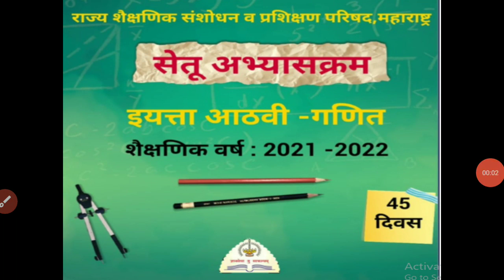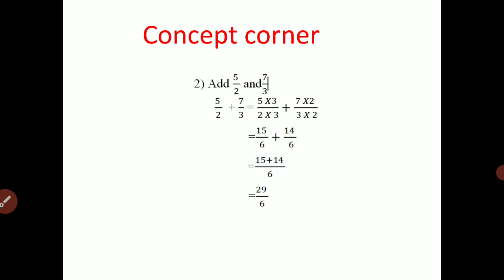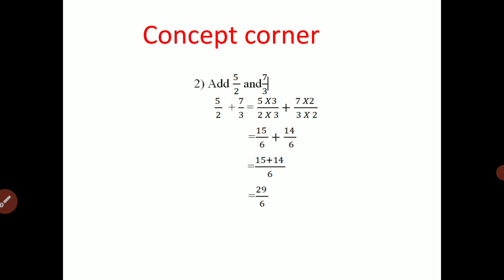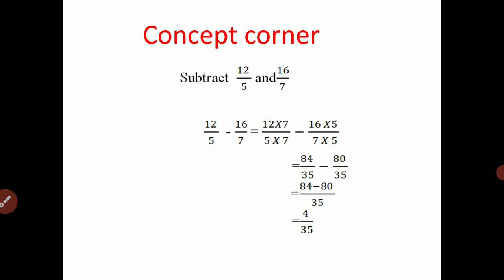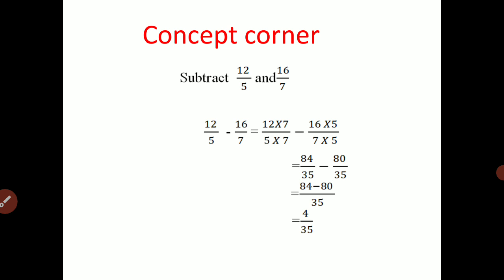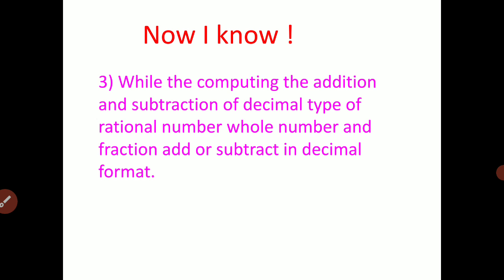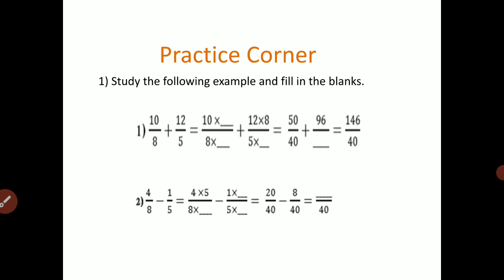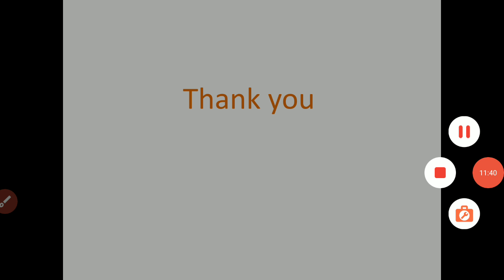Day 14 Std 8 Semi Math